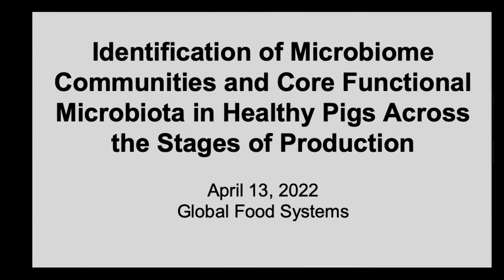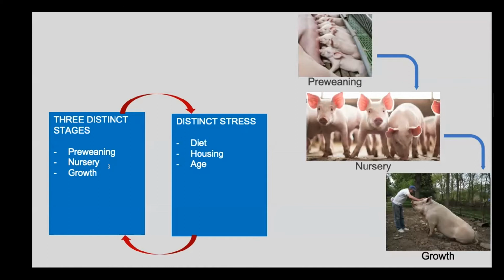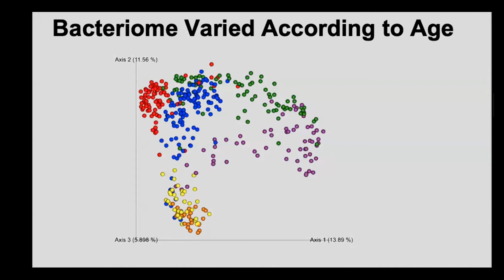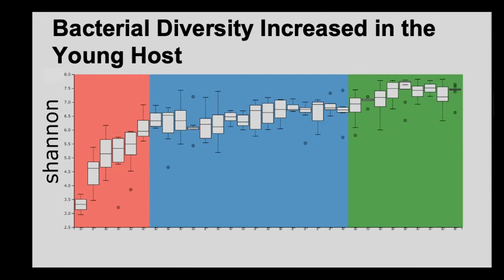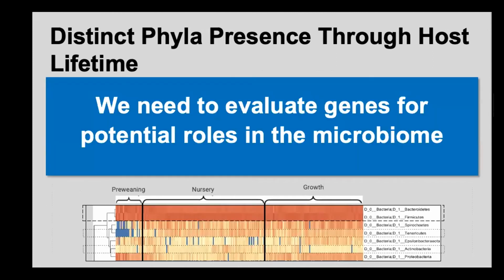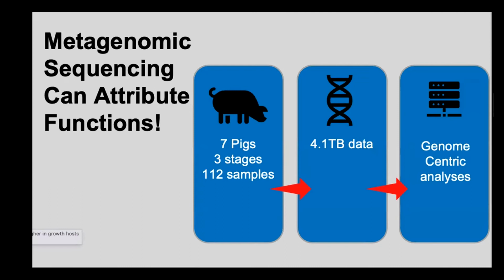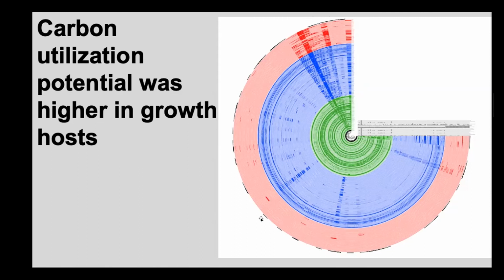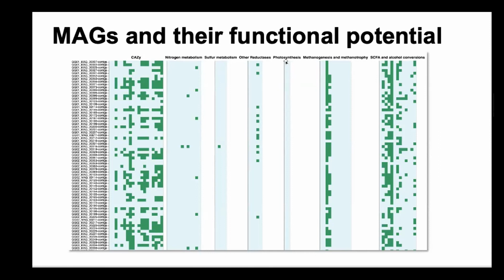Identification of Microbiome Communities and Core Functional Microbiota in Healthy Pigs Production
Spring 2020 Kansas State University Global Food System Seed Grant Project

Sonny Lee, biology; Megan C. Niederwerder, diagnostic medicine/pathobiology: Identification of microbiome communities and core functional microbiota in healthy pigs across the stages of production.